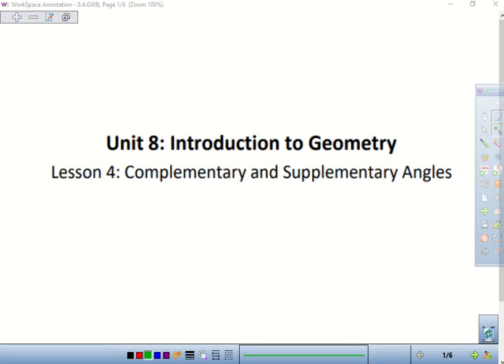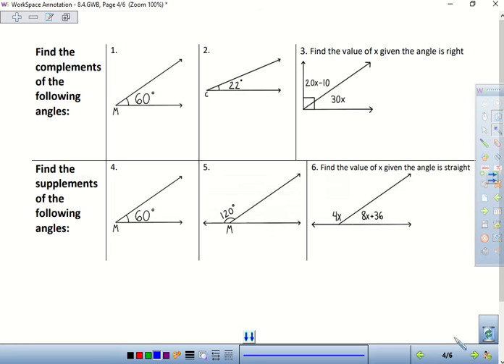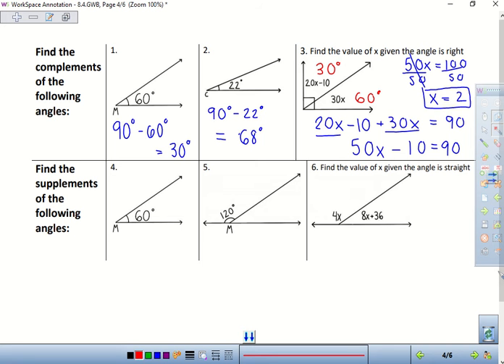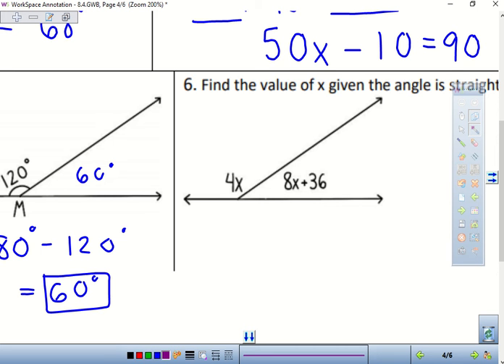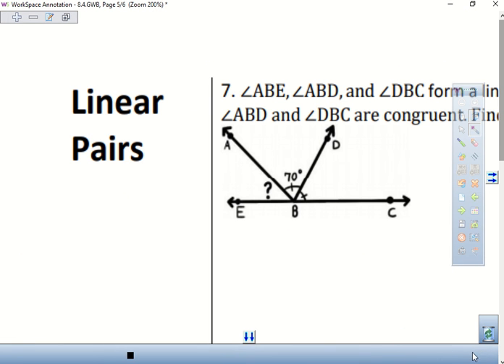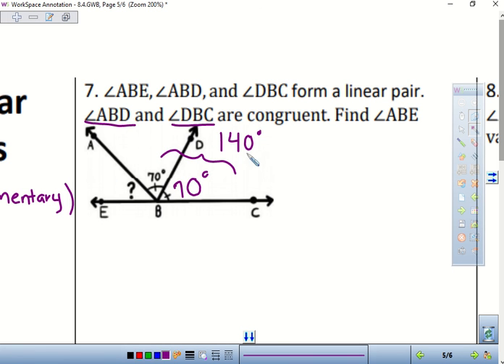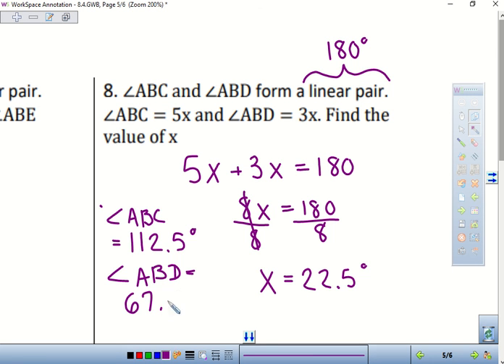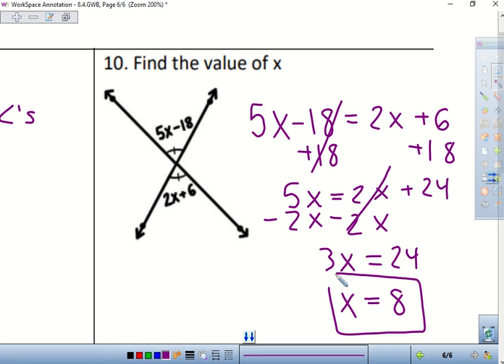Unit 8 Lesson 4 (Lam 1)